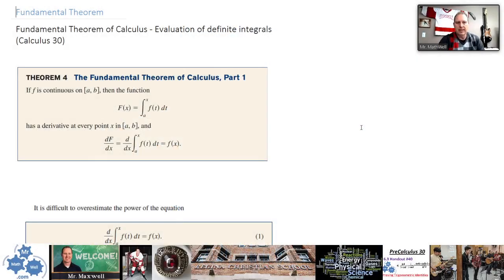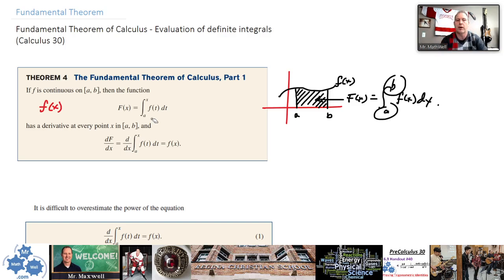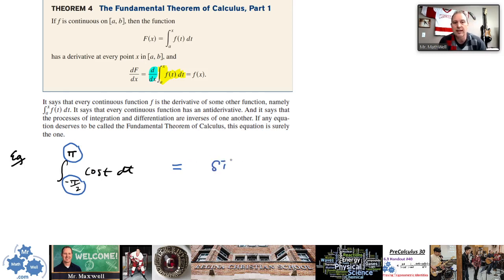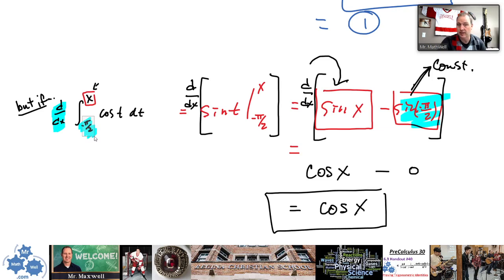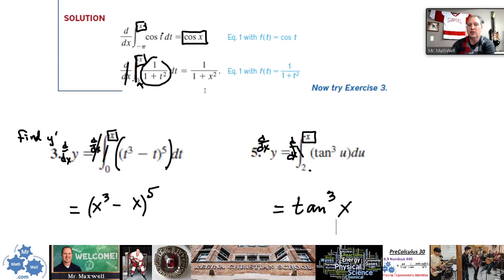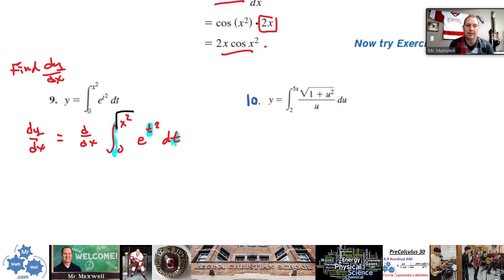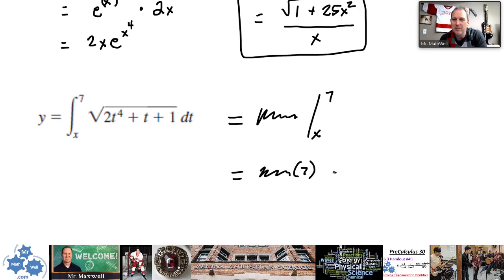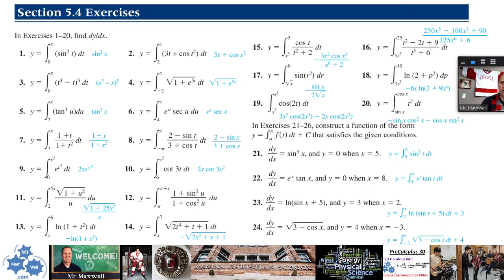AP Calculus 30L- Fundamental Theorem of Calculus (Part 1&2 - 2021)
DERIVATIVE OF AN INTEGRAL? With a function of "x" as a limit of integration